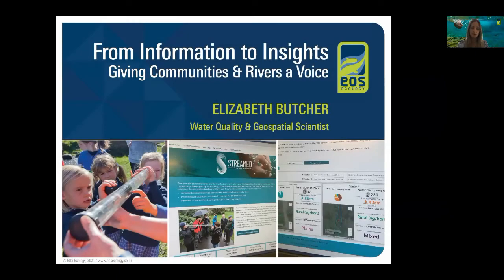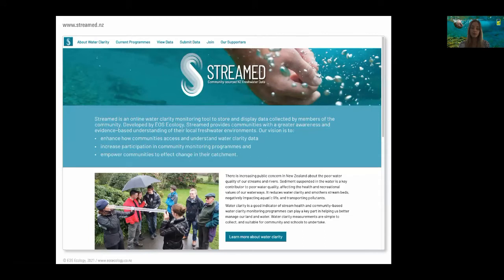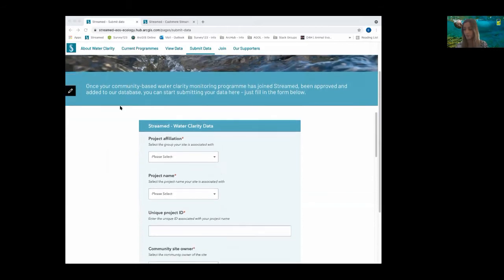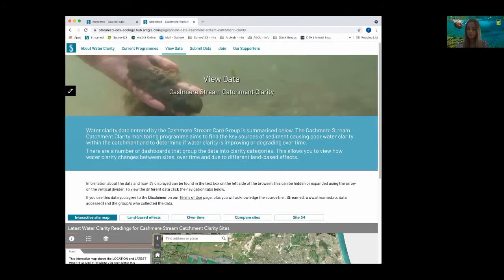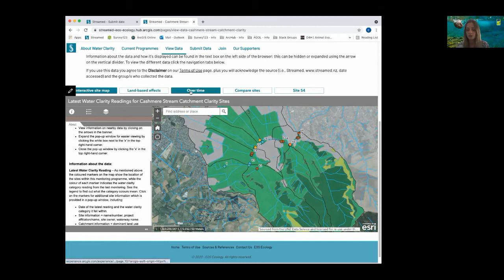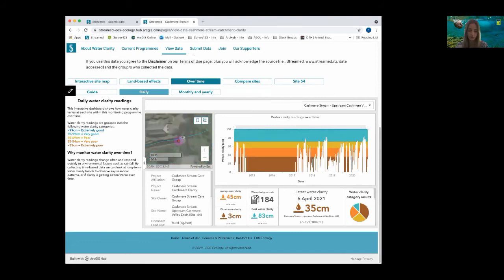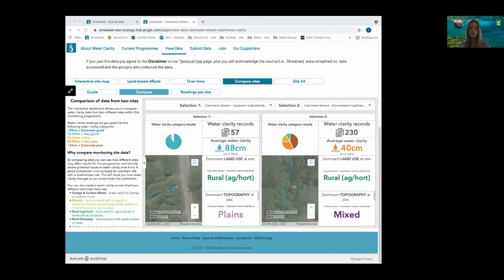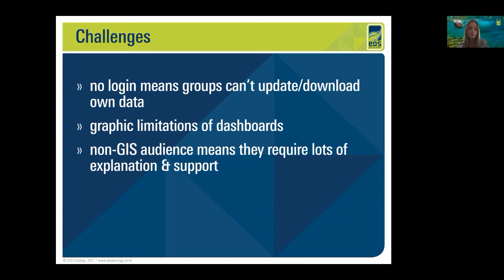2021 NZEUG VRUC - From Information to Insights - Elizabeth Butcher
Giving Communities & Rivers a Voice

There is increasing public concern in New Zealand about the poor water quality of our stream and rivers. As a consequence many community groups currently undertake their own water quality monitoring via water clarity readings, however their data is undervalued and underutilised – seemingly wasting their efforts. ‘Streamed’ is a platform that gives their data a voice.

‘Streamed’ utilises ArcGIS Hub to provide a publicly accessible platform integrating Survey123 – allowing community groups to upload and store their water clarity data. The site’s dashboards, webmaps and experience builder apps provide a visual, easy-to-use interface that displays their data in a more meaningful way.

Through this platform and suite of apps, ‘Streamed’ adds value to community-based water clarity monitoring data by visually documenting the true health of their waterway. This improves access to the data – and more importantly its meaning. This will increase the number of people connected with their local streams and rivers, and their issues.